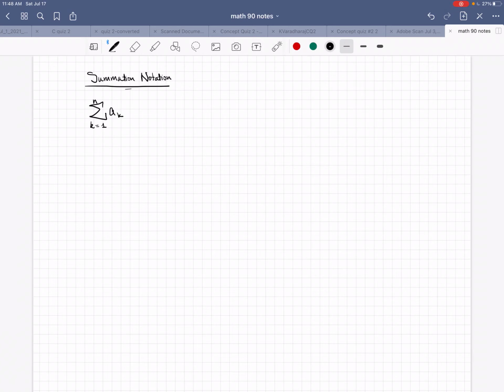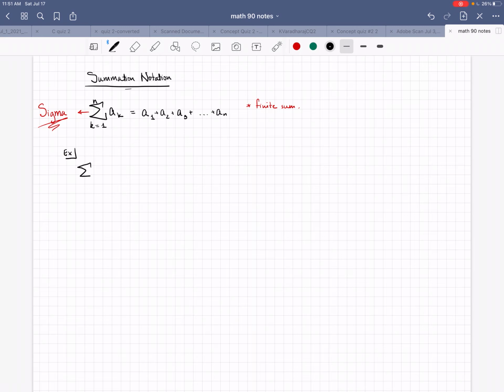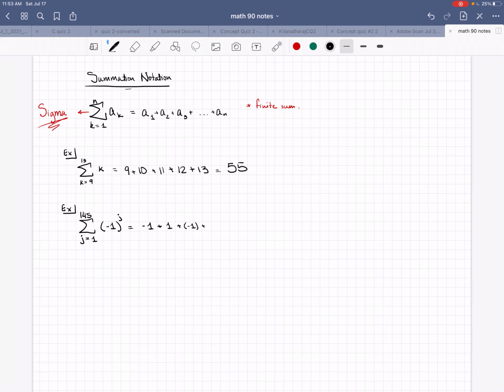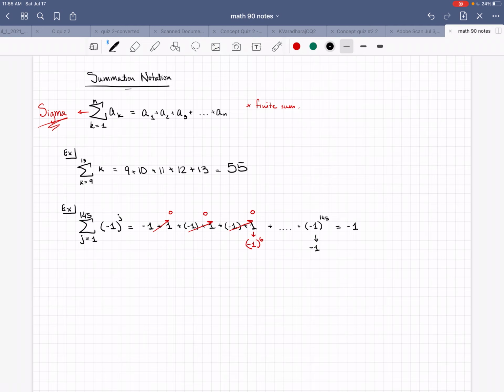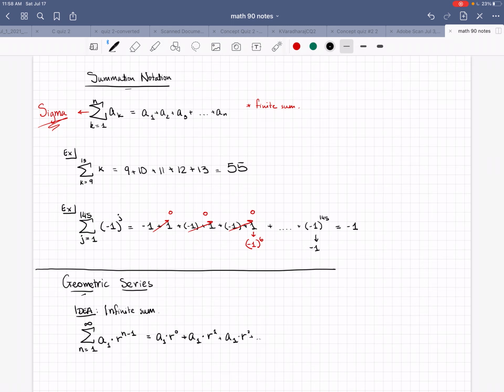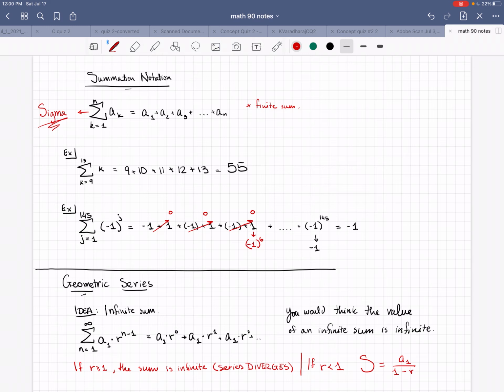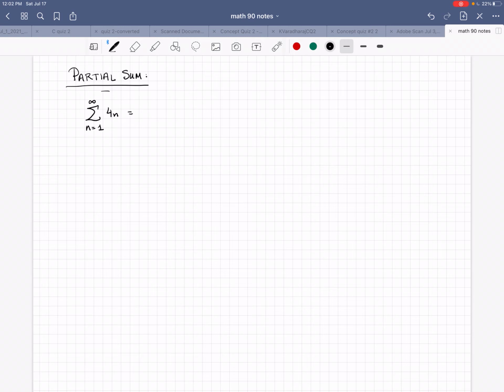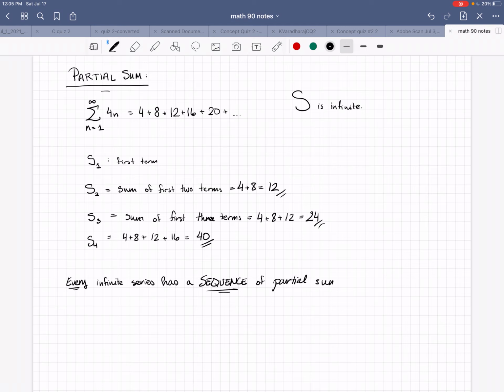Sequences part 3 - summation notation, and introduction to "series"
In this video we add summation notation to our conversation about sequences. How to read it, how to use it, and some examples. We talk about geometric series a little bit, and also look at some examples involving partial sums.